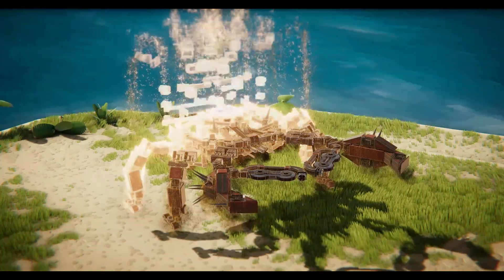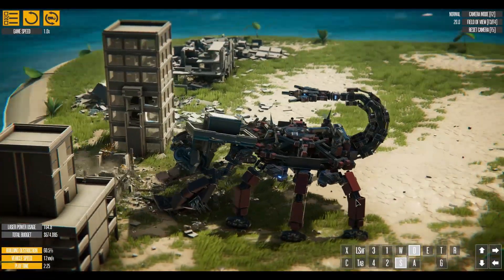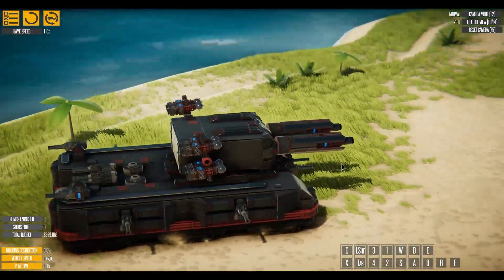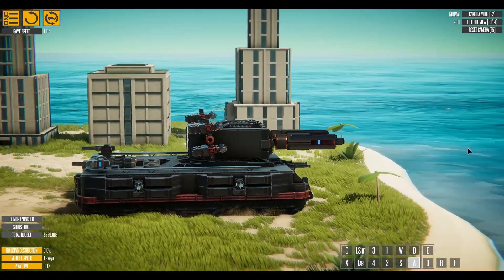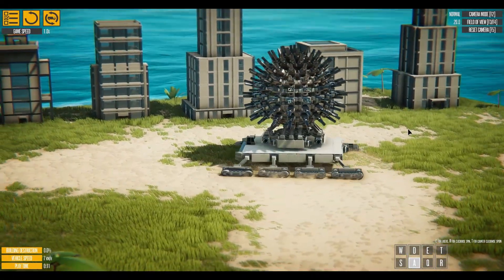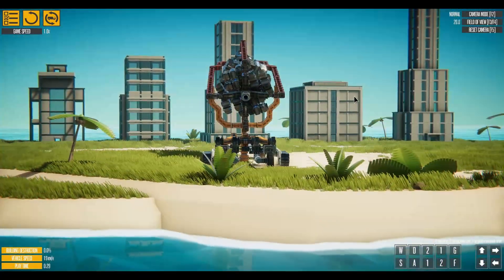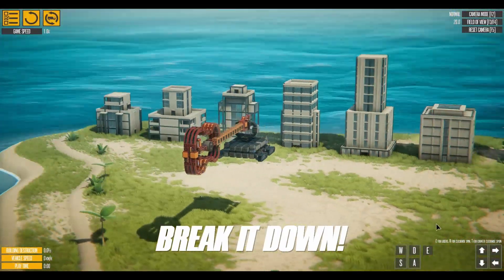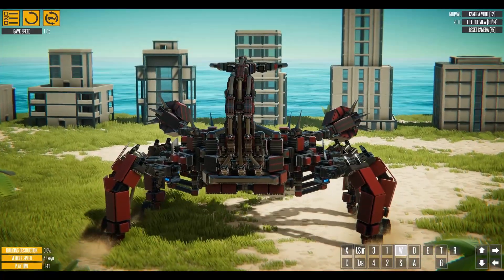Death Came to Instruments of Destruction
A very solid showcase for builds in Instruments of Destruction.